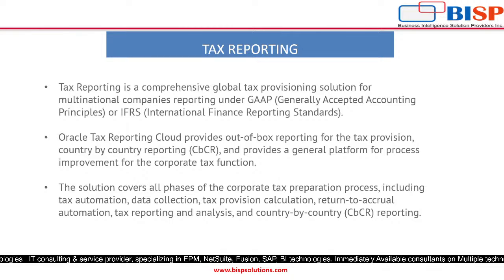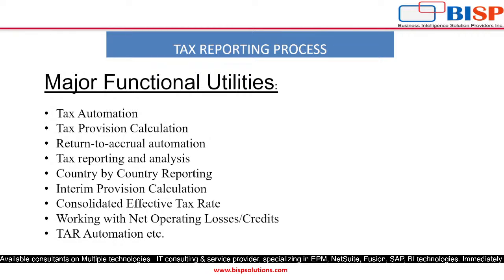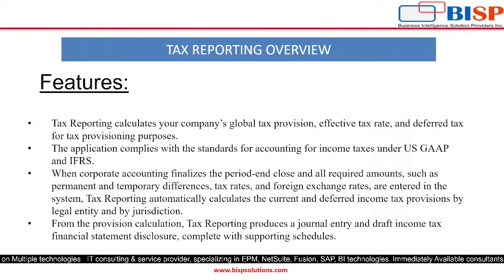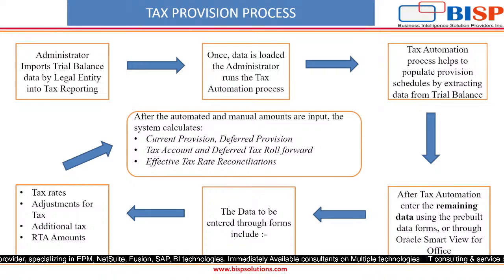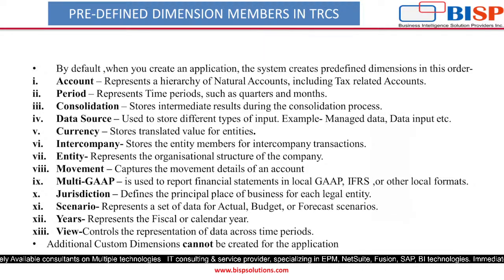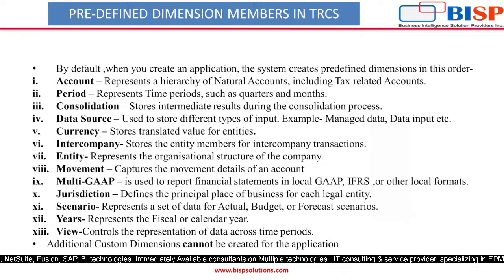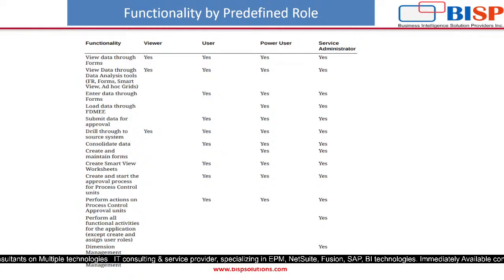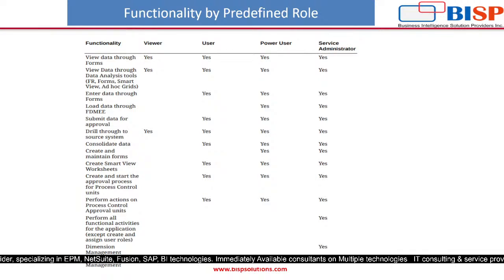Interactive Q&A: Join Our TRCS Live Webinar | TRCS Case Studies | Getting Started with TRCS Day-1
Tax Reporting: An Interactive Live Webinar on TRCS |  Getting Started with TRCS Day-1